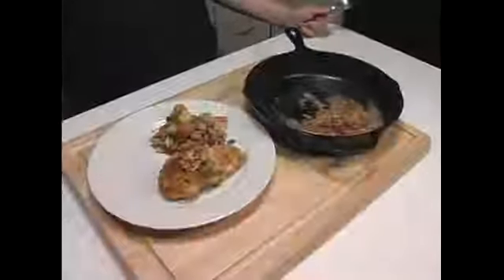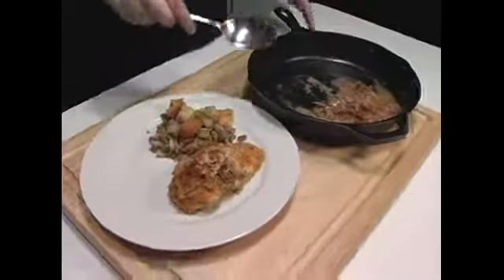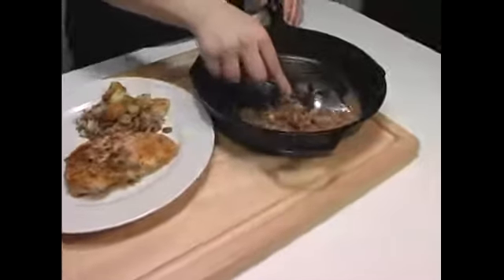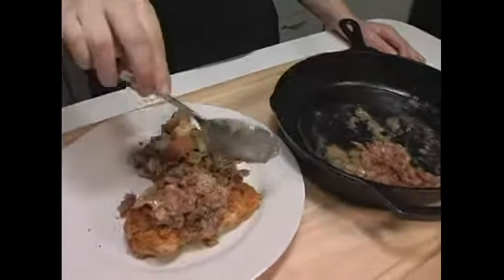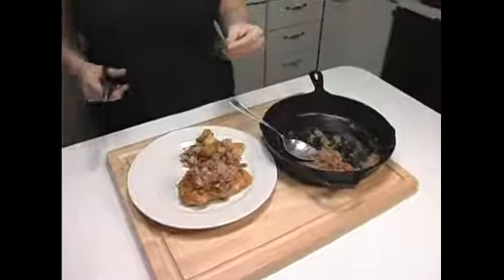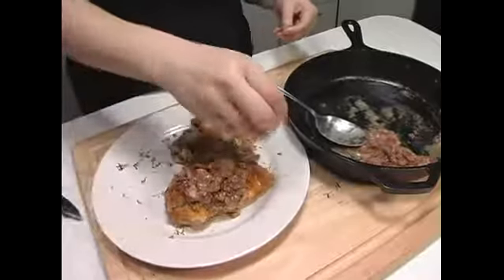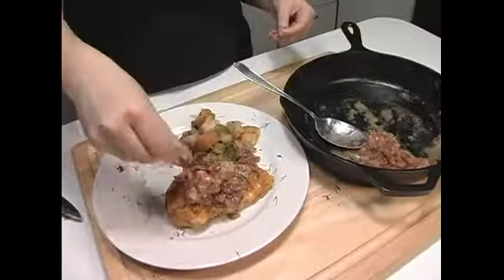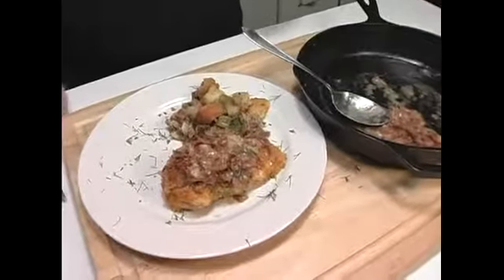How to Serve Chicken With Chapatti & Sausage Stuffing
How to Serve Chicken With Chapatti & Sausage Stuffing. Part of the series: Ciabatta & Sausage Stuffed Chicken Recipe. Learn how to serve chicken with chapatti and sausage stuffing from a professional caterer in this free cooking video.